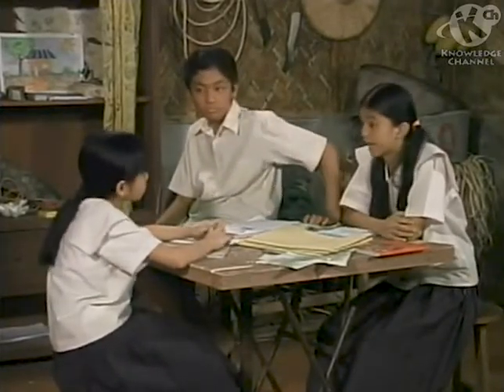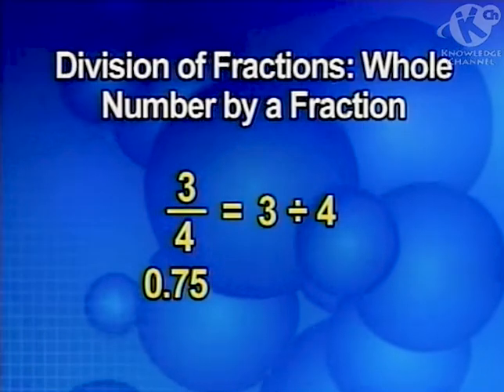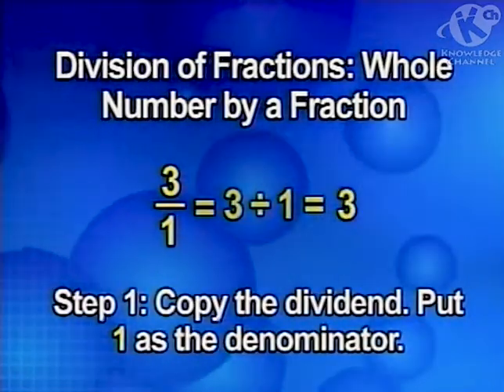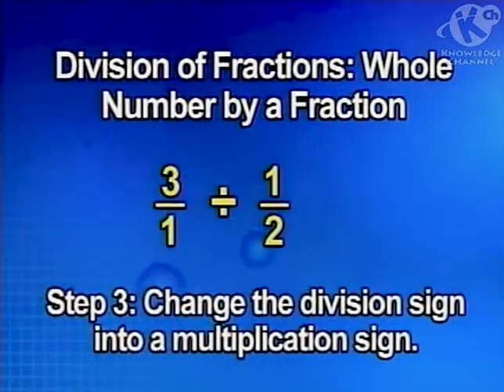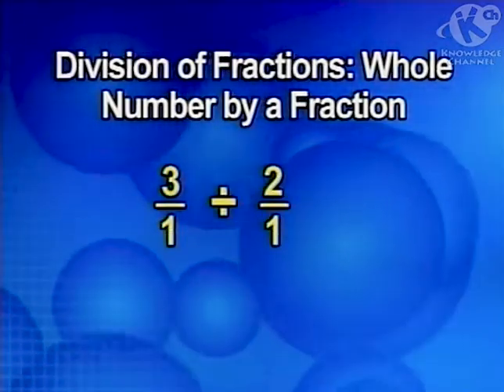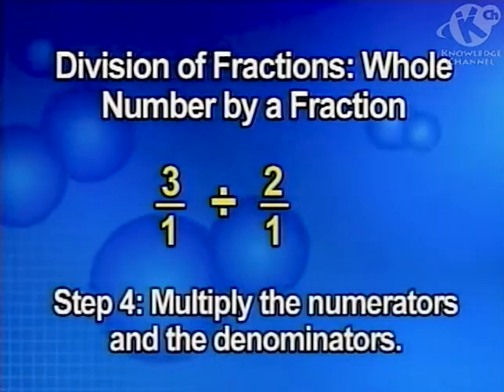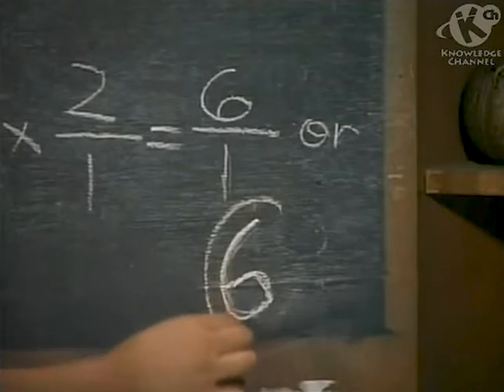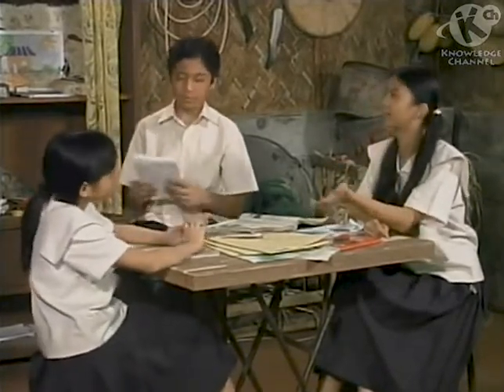Division of a Whole Number by a Fraction (Part 1) | Solved